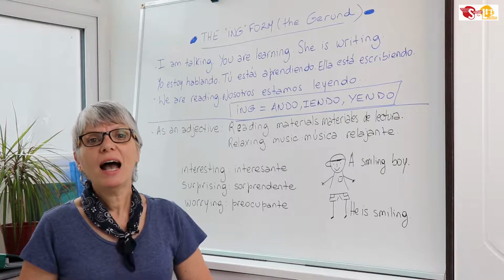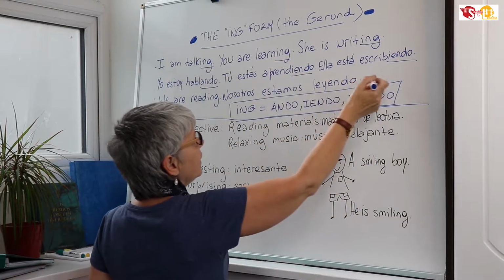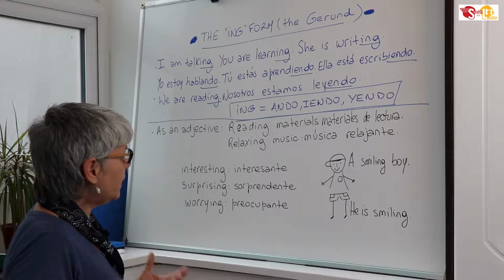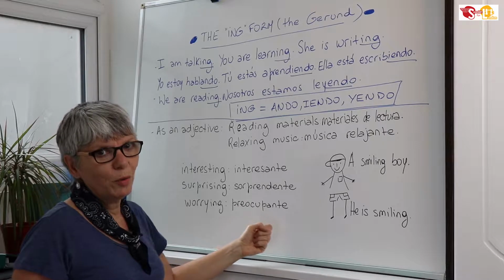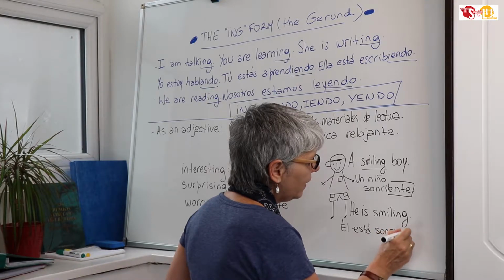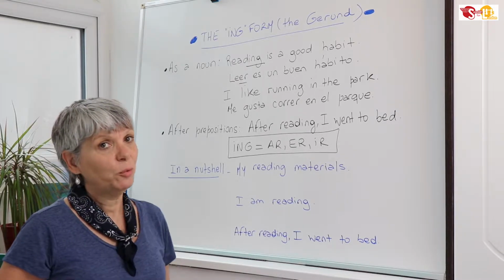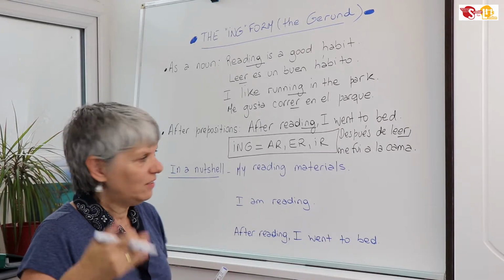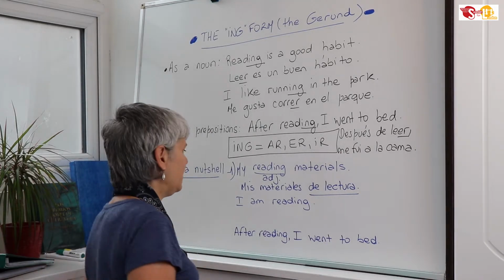GCSE Spanish. How to get better marks? The “ing” form or gerund in Spanish.